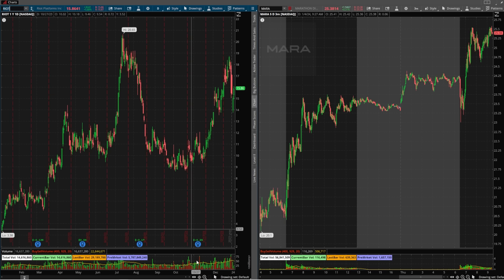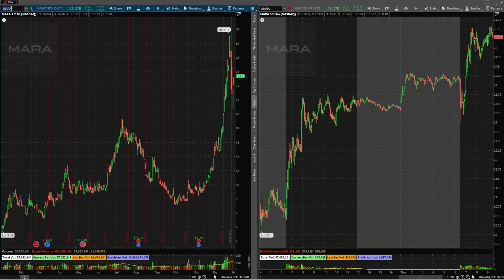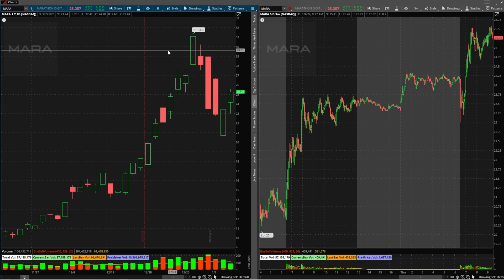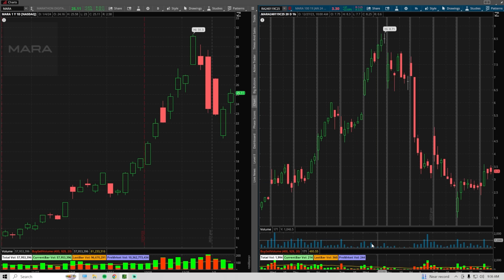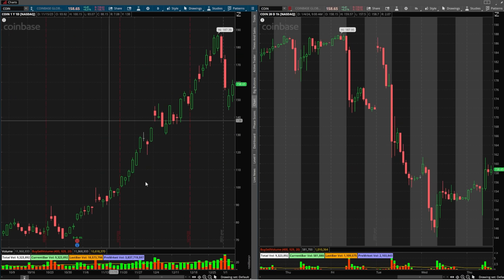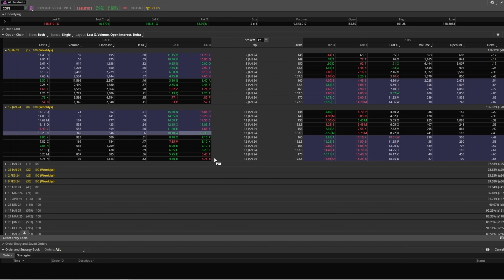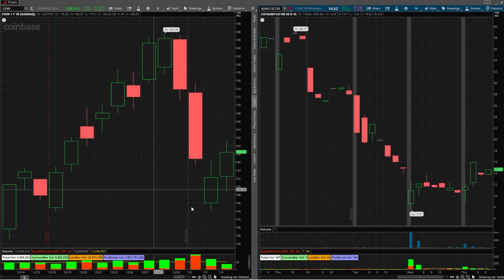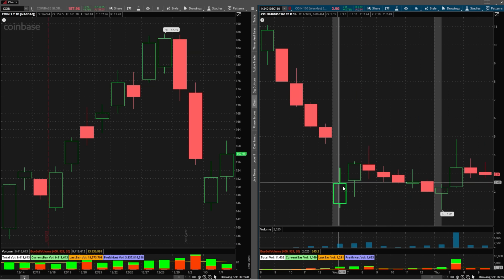DIP BUY CRYPTO STOCKS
How to use the Dip Buy trading strategy on MARA and COIN using Call Options.

This is not a recommendation to buy or sell a particular stock.